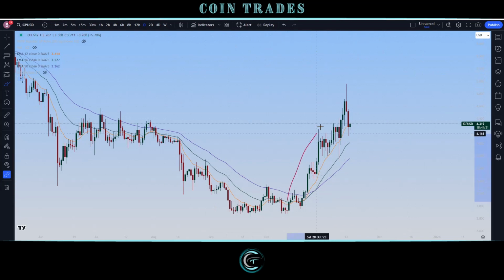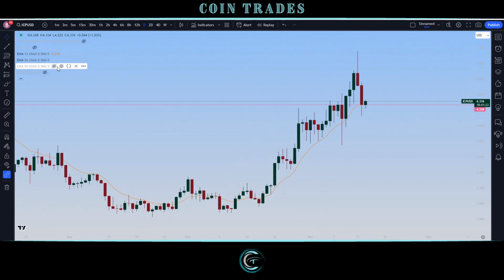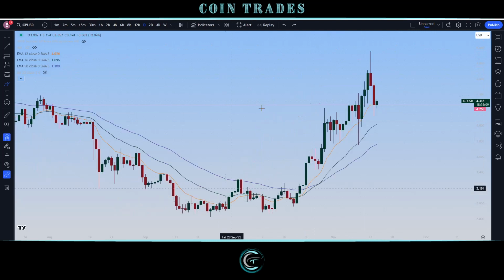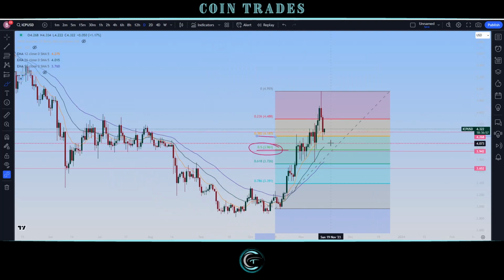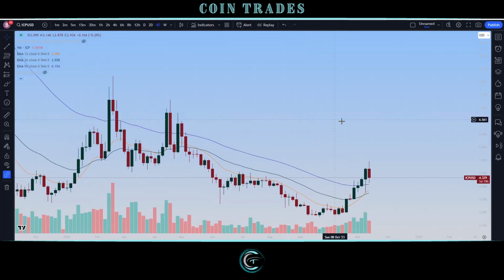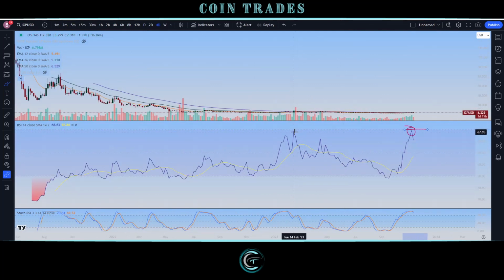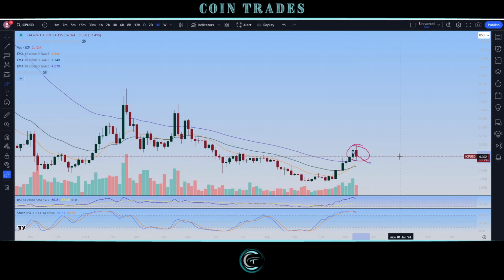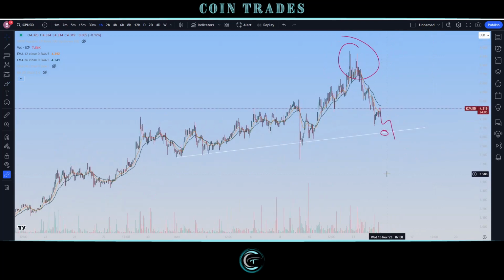INTERNET COMPUTER (ICP) Prices To Likely Do TIHS Before Hitting $5!!!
Welcome to the Coin Trades YouTube channel, where we delve into the fascinating world of cryptocurrency! In this video, we bring you a comprehensive analysis of the Internet Computer (ICP) cryptocurrency, focusing on its price and chart movements. Join us as we explore the weekly and daily charts, review key price levels, and discuss the future potential and current possibilities based on pattern analysis.

📈 Weekly Chart Analysis:
We kick off by examining the broader trends of ICP on the weekly chart. By analyzing the long-term price movements, we'll uncover crucial support and resistance levels, identifying significant price areas that can influence ICP's trajectory. We'll evaluate the formation of patterns, such as ascending/descending triangles, wedges, or head and shoulders, to gain insights into potential breakouts or reversals.

📉 Daily Chart Analysis:
Next, we zoom in on the daily chart to explore more recent price action. Here, we'll closely observe ICP's short-term trends, support and resistance levels, and key technical indicators like moving averages, RSI, and MACD. We'll also examine candlestick patterns and volume to gauge market sentiment and identify potential buying or selling opportunities.

💡 Reviewing Price Levels:
Throughout the video, we'll carefully review crucial price levels for ICP, analyzing how they have historically acted as support or resistance. By understanding these levels, we can assess the current price movements within the broader context and gain insights into potential future price action.

🔍 Future Potential & Current Possibilities:
Drawing on our extensive pattern analysis, we'll discuss the future potential and current possibilities for ICP. We'll explore bullish and bearish scenarios, taking into account the overall market sentiment and the fundamental factors that can influence ICP's growth or decline. Our goal is to provide you with a well-rounded perspective on the cryptocurrency's outlook.

Whether you're an experienced trader or a crypto enthusiast, this video will equip you with valuable insights into the price and chart analysis of the Internet Computer (ICP) cryptocurrency. Join us now to stay informed and make well-informed decisions in this dynamic market!

Let's dive into the exciting world of ICP together! 💻📊🚀

[ALGO] AHXOZ26ZBCU7TTJSSQYR563FET25LTDUVKPI7BYLBASSRYYANNKPSBQB2E
[BTC] bc1q6hrqaka2sznw08hall892359nv6twsgptslhuf
[ETH] 0x049cf05dE698aa1103A2B96c0cFdE5B27B08774E
[BCH] qzssewlw69uv6jlma3llnpcvl24c7n4h8gpx22ffs3
[LTC] ltc1qcsph5plrtw5zemuc0cpc4lqa0menuuetwm5kgs
[DOGE] DRN2eRMVspj8X8VSmKN3dDoXuVKzvgtgAm